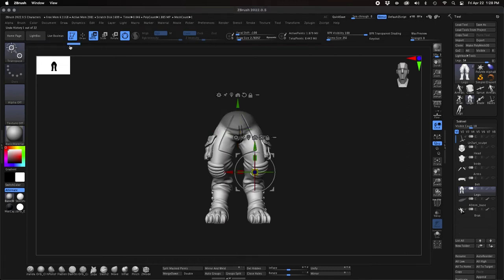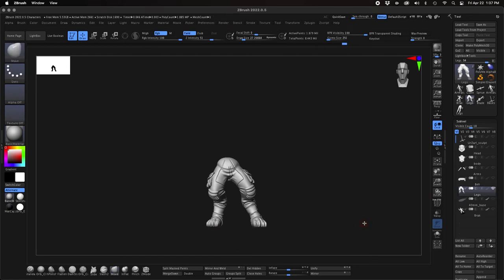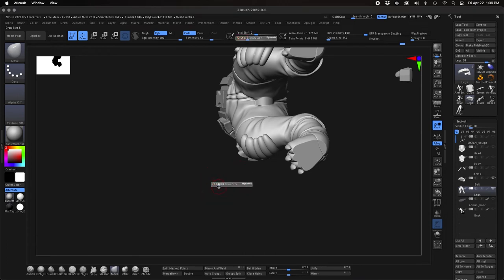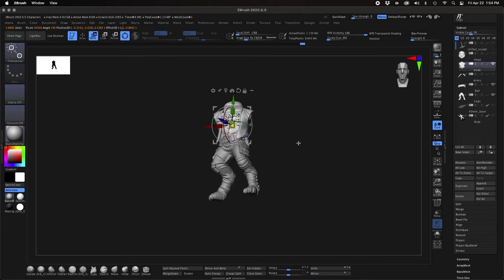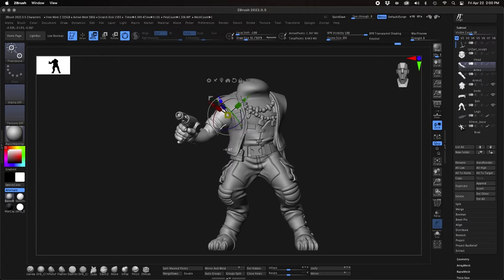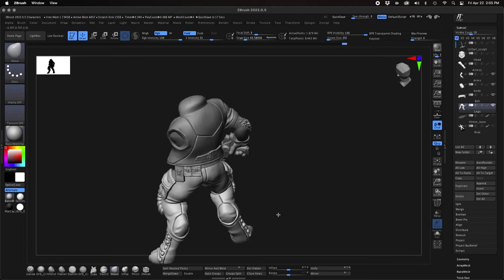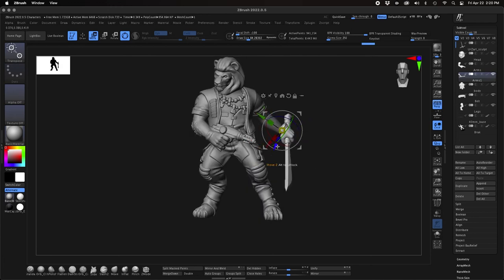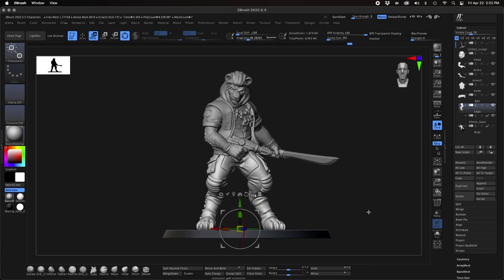Sculpting Ur'Zarl - Part 4 Basic Posing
In this episode we pose the base character model. I go over my thought process for the final sculpt and show the tools and methods used for the final sculpt.

See the miniature and get your own copy.